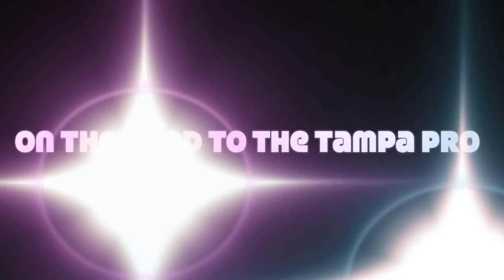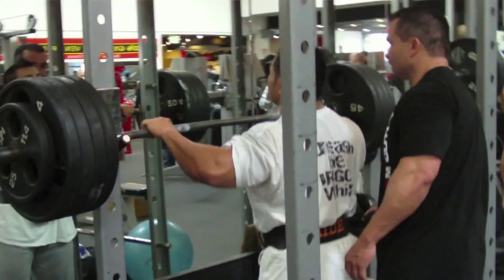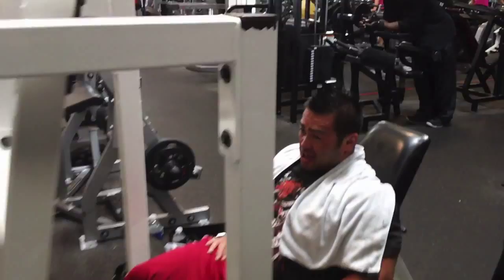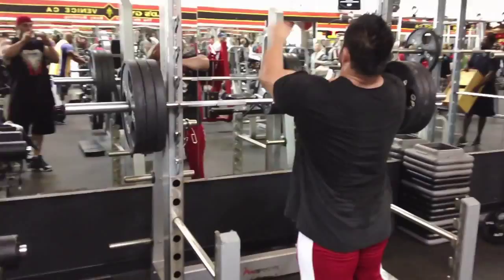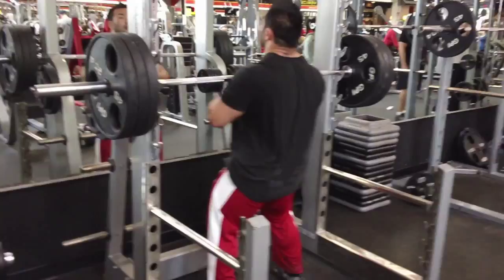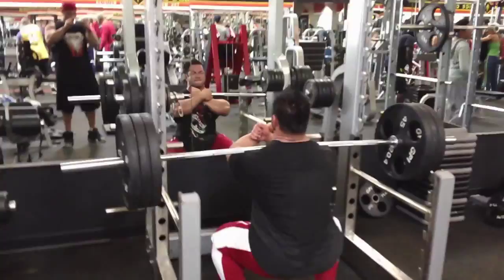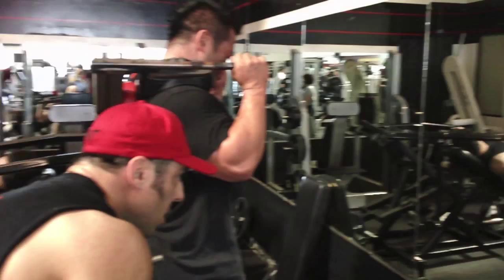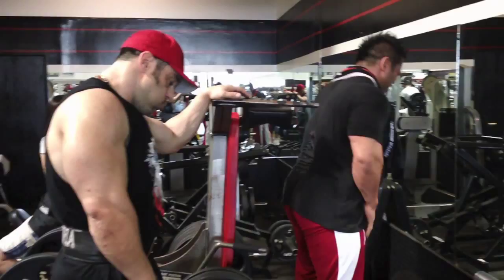Hidetada Yamagishi Preperation For the Tampa Pro Bodybuilding Show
Hidetada Yamagishi   and Pro Trainer Eric DiLauro Prepare for the Tampa Pro Bodybuilding show. Ten weeks out training Quads at Golds Venice Gym.